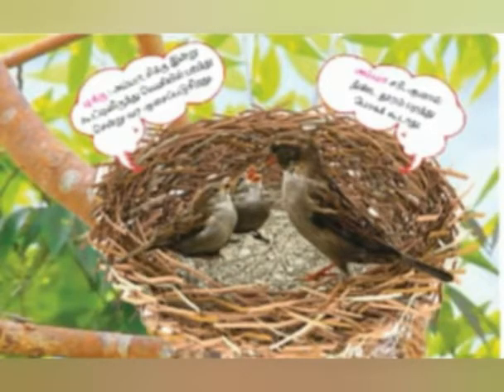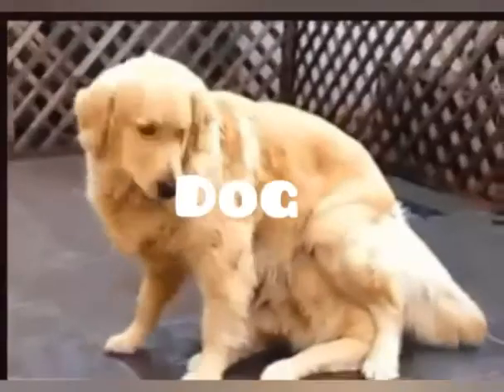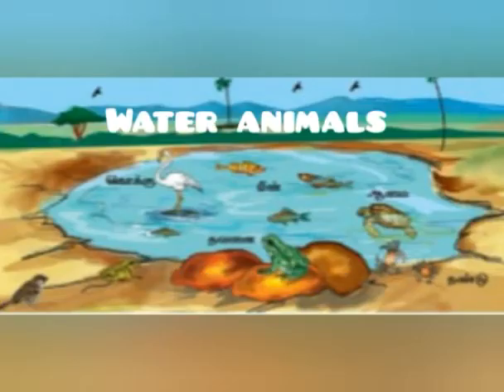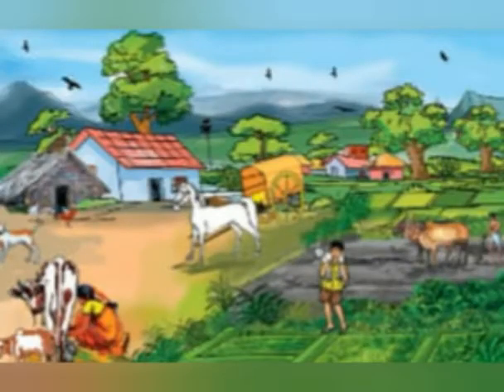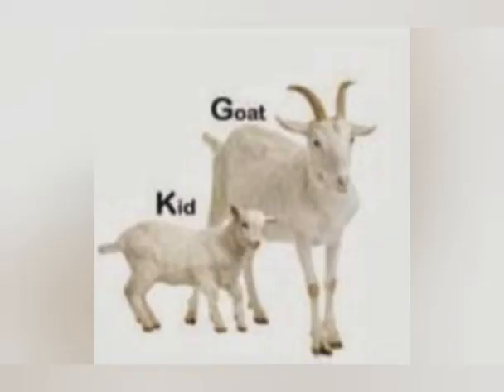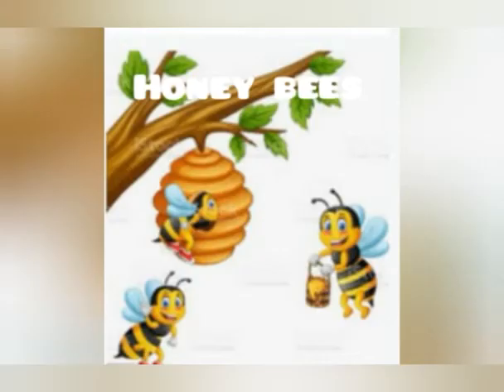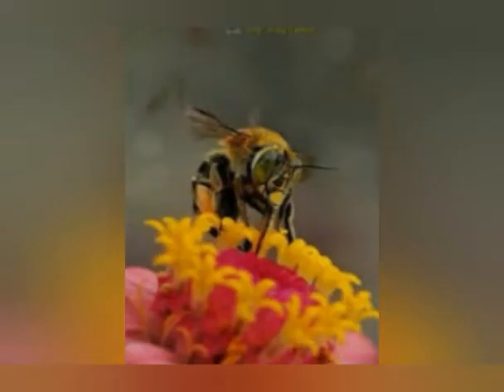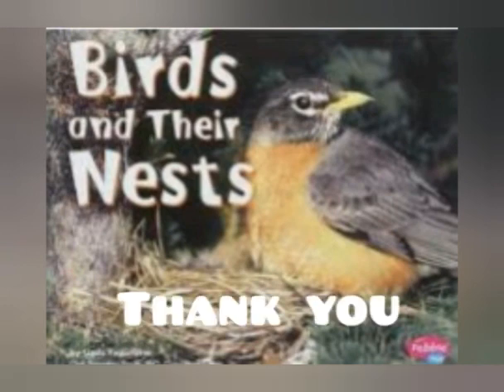Animal around us( part 1)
In this video children can learn about farm animals like ox, cow, horse, donkey,...etc ,domestic animals like  goat, sheep, beehive, hen, duck,...etc and  pet animals like cat, dog, ..etc and also the names of their young ones.